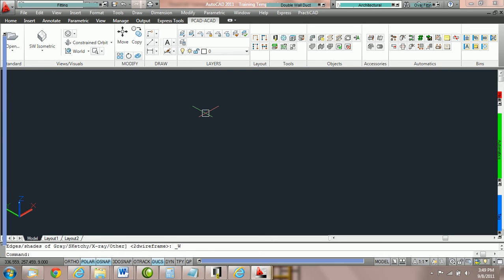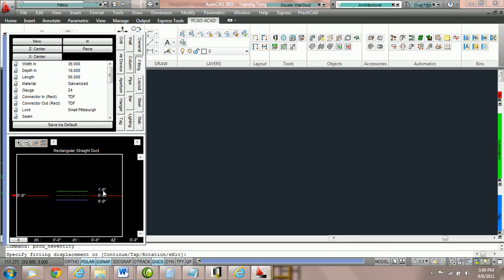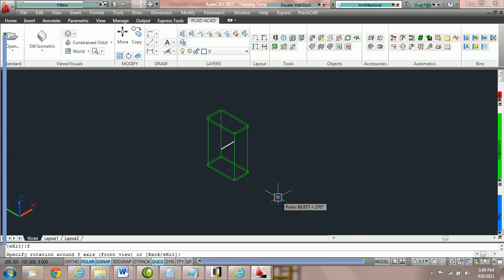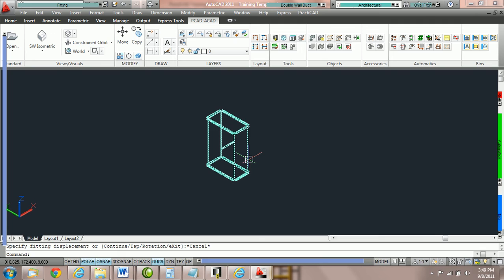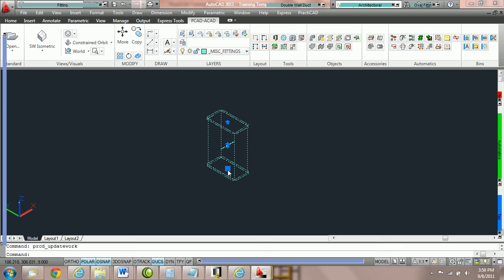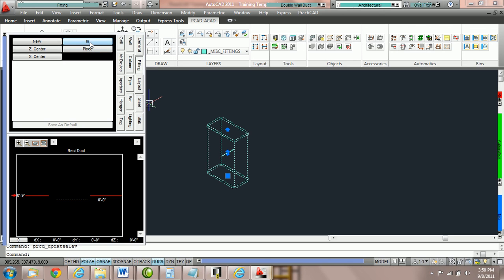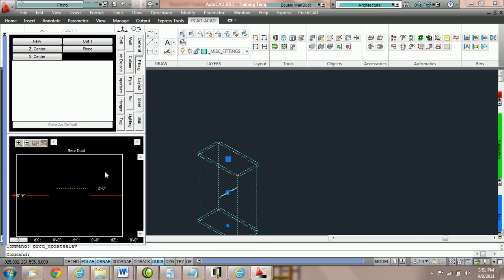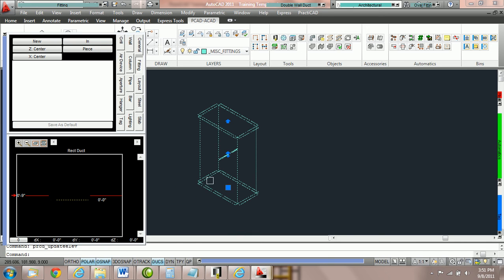02 049 Elevation Box Working with Vertical Duct